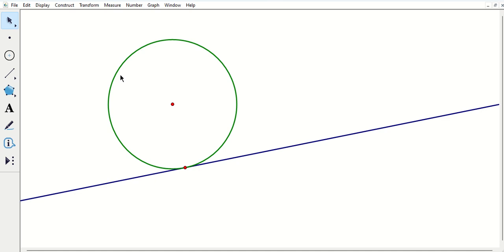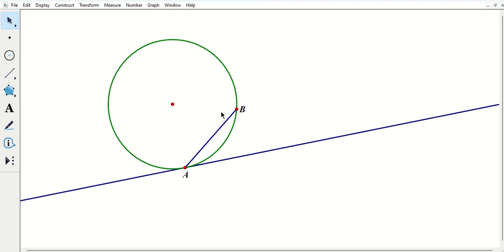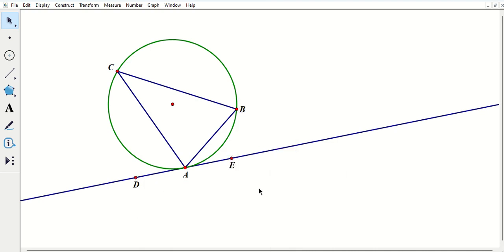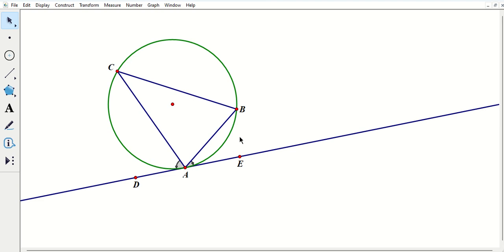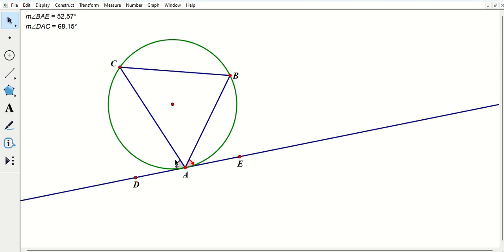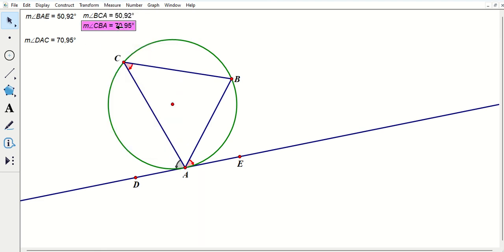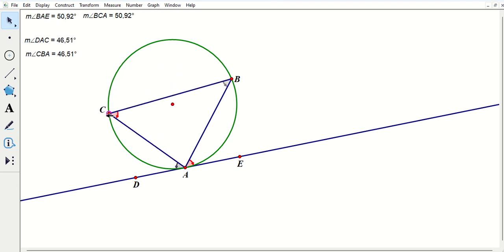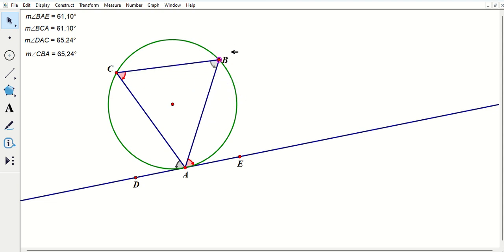TAN CHORD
INVESTIGATION